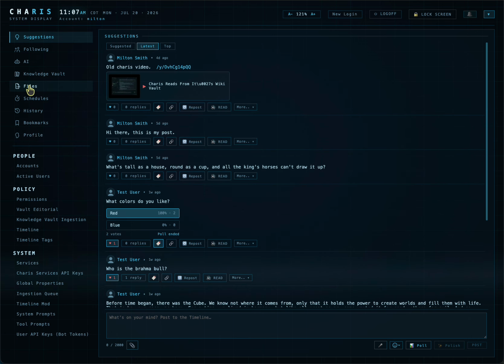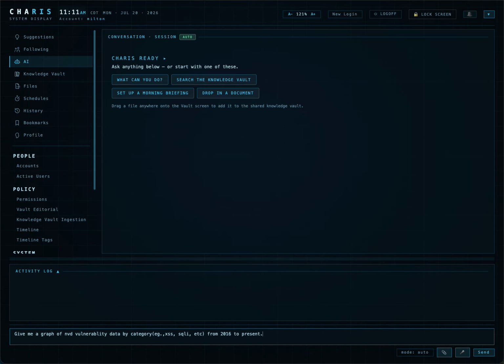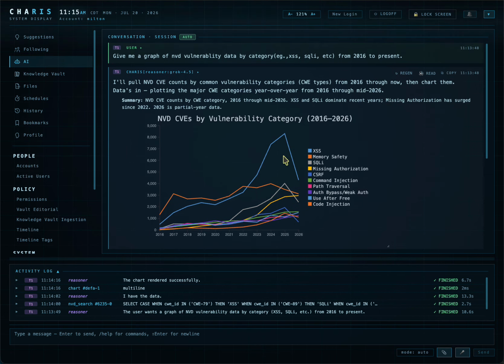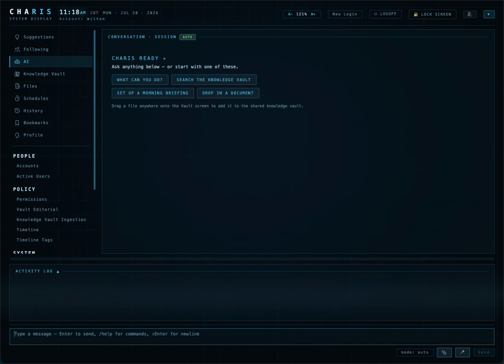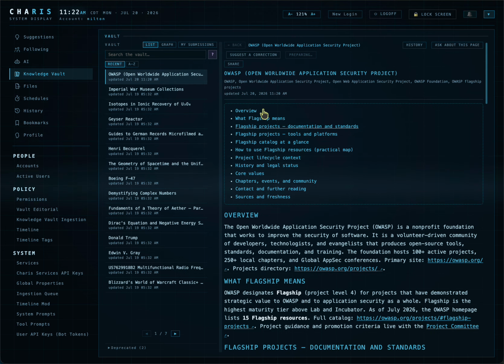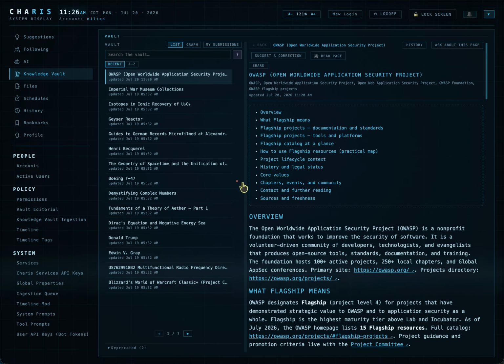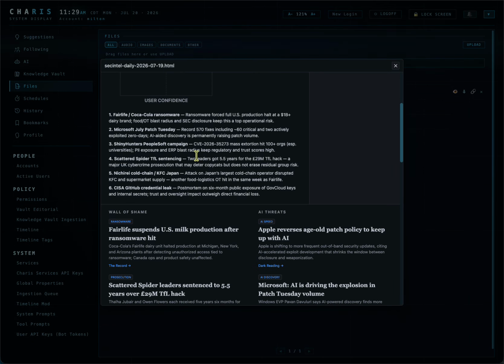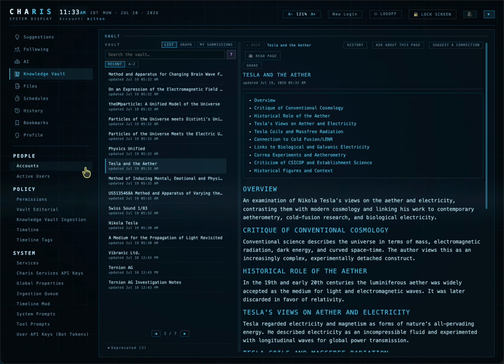Charis Deeper Demo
Timelines, Ai, Knowledge Vault, Files, Schedules, etc..